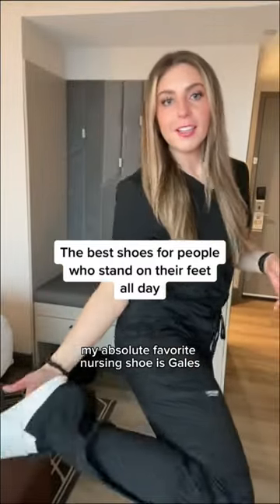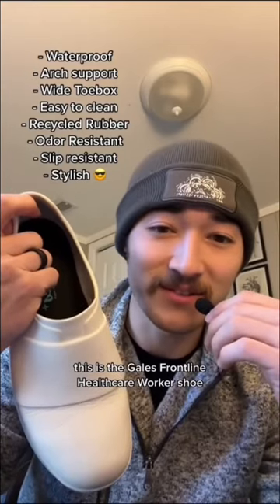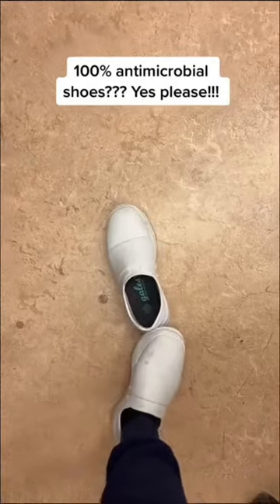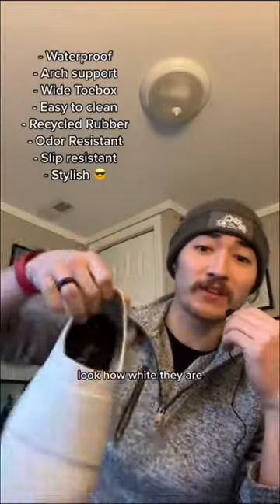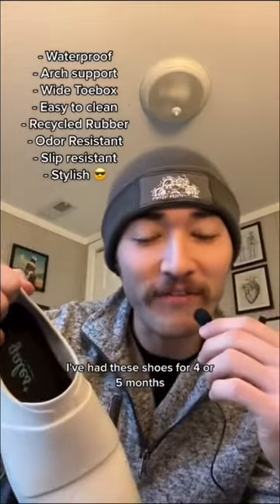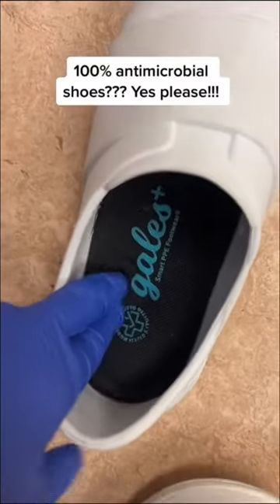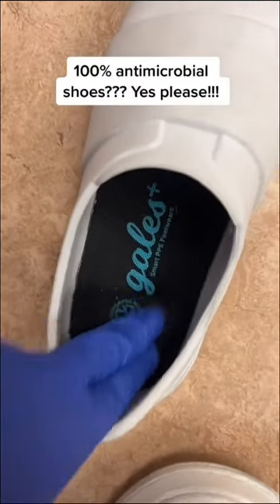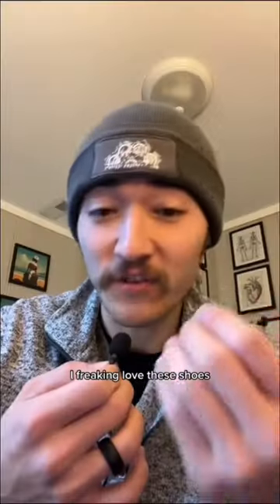The best shoes for healthcare professionals 👟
Gales® - The Best Shoes For Nurses 👟